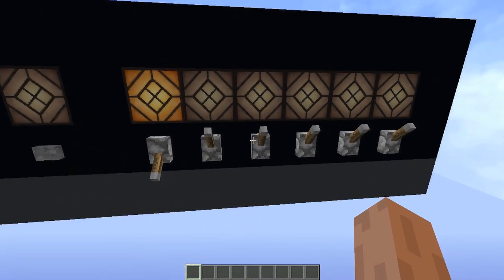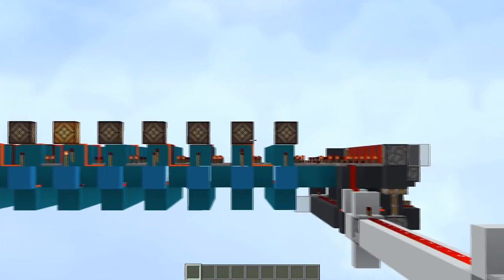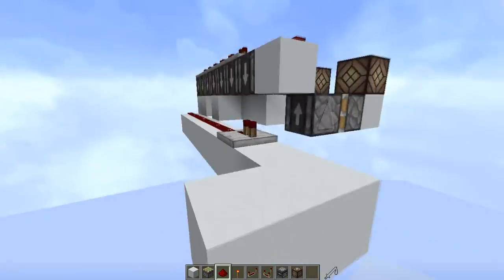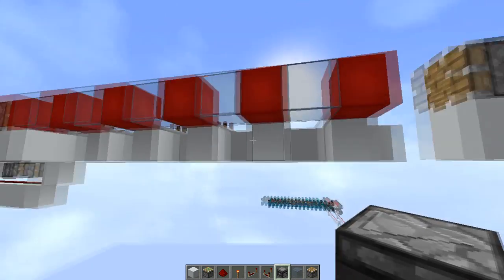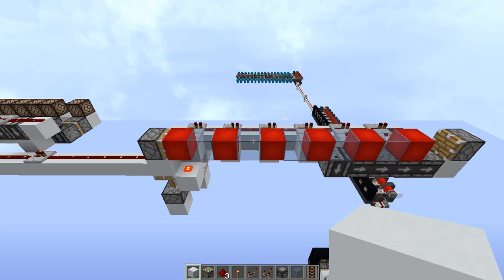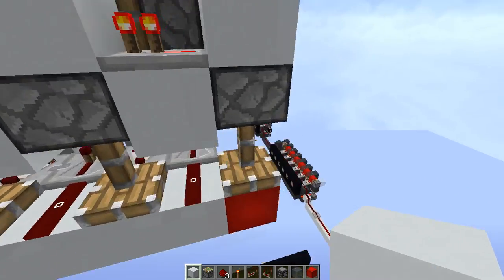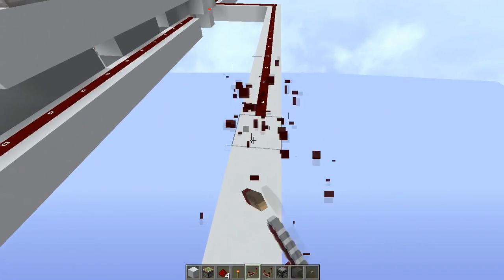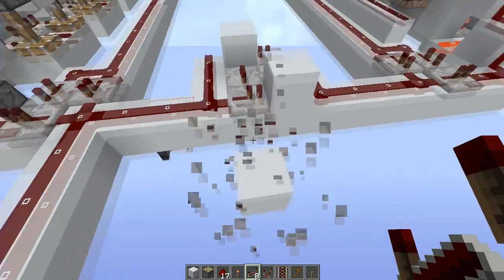Serial Transceiver: Send, Receive & Forward Data in a Single Device | Minecraft 1.13+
This is a 6-bit transceiver that can quickly transmit up to 64 different values across a single wire to do whatever you want with it on the other end.

You can connect multiple units like this through 2-way repeaters and decode the values to execute specific actions. Pretty cool huh?

00:00 Welcome to this video!
00:57 Demonstration
01:29 Forwarding Information
02:17 Decoding Information
04:36 Tutorial: Transmitter (Fix at 10m:33s)
06:36 Tutorial: Transceiver
10:33 Tutorial: FIX for the Transmitter + Testing
11:04 Tutorial: Data Forwarding Circuit
15:15 Loopback Test
17:14 A Simple Internet of Things
19:30 You can LIKE this video or maybe SUBSCRIBE for more!